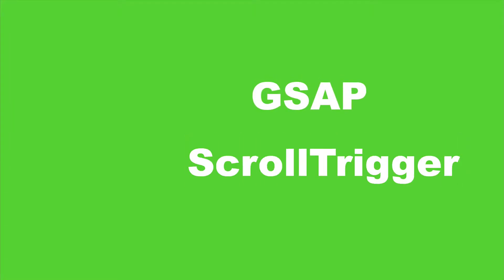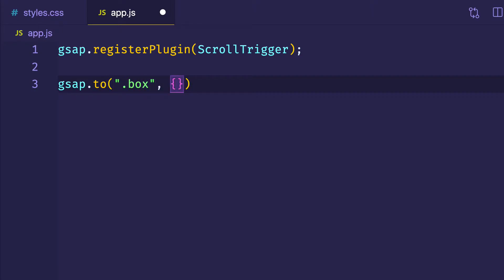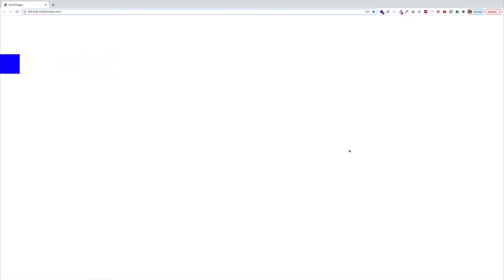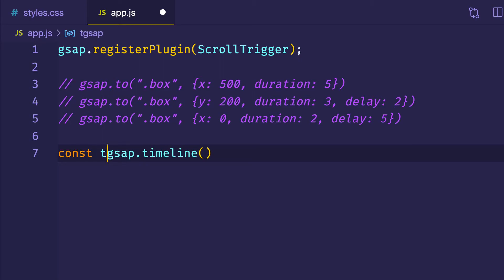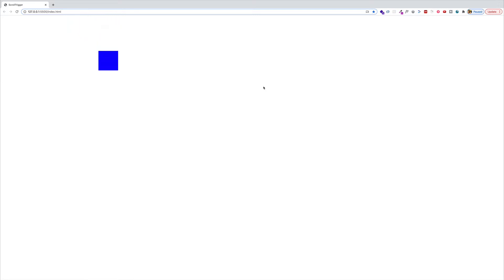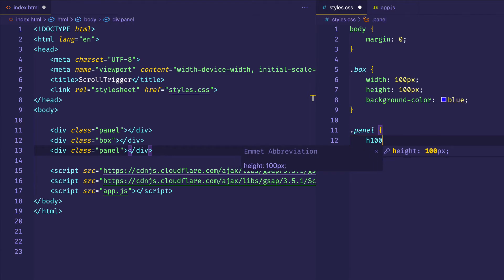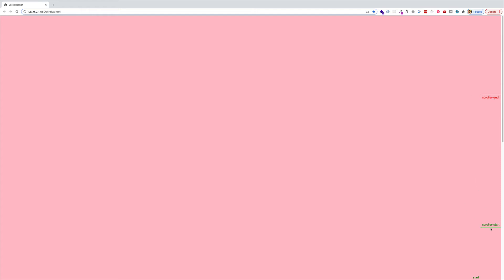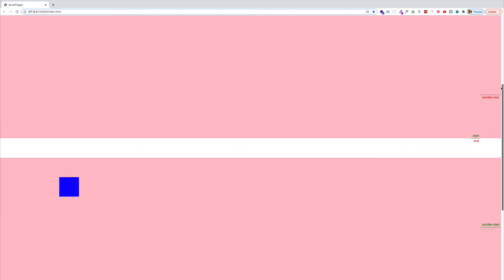Scroll Trigger Tutorial - 6 - Timeline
Learn how to create scroll-based animations with GreenSock’s ScrollTrigger plugin.
This video is the sixth part of a series. This one focuses on using ScrollTrigger in a GSAP timeline. Created by Gregg Fine.